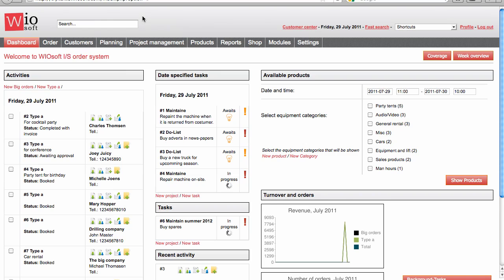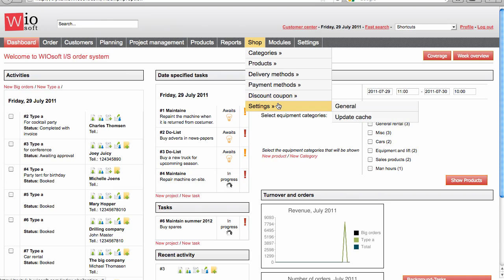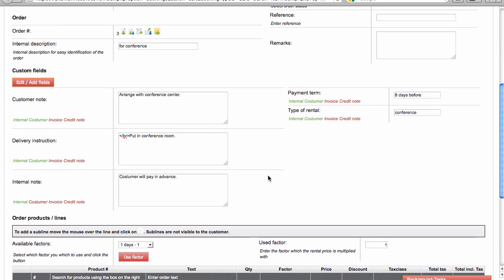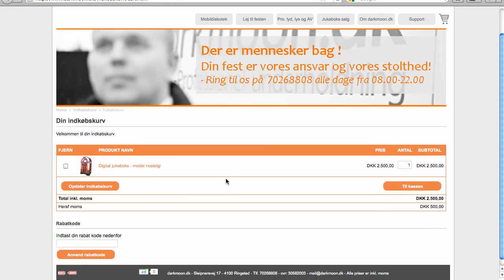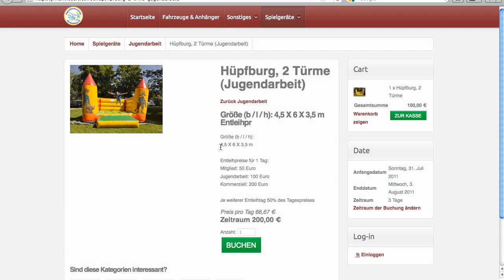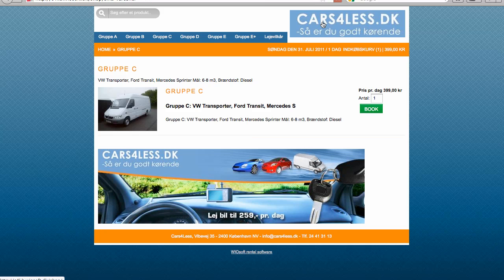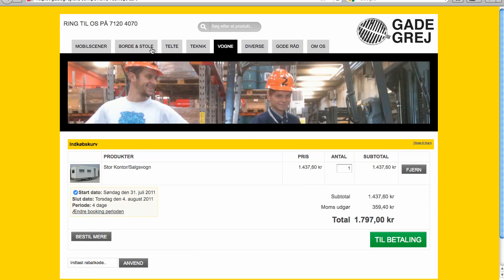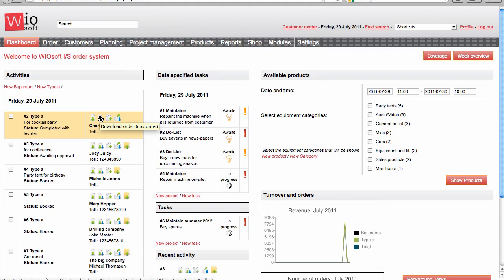18 WIOSOFT rental software- Create rental webshop system.mp4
18 WIOSOFT rental software- Create rental webshop system.mp4